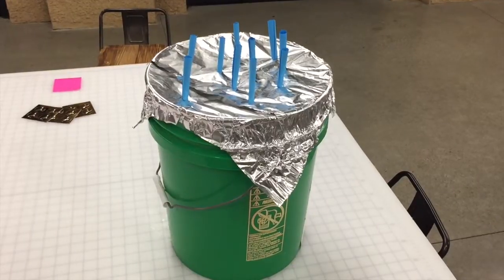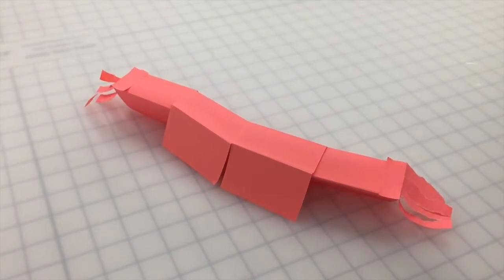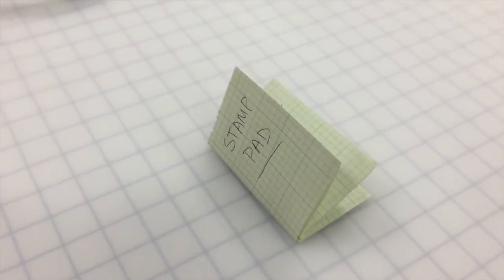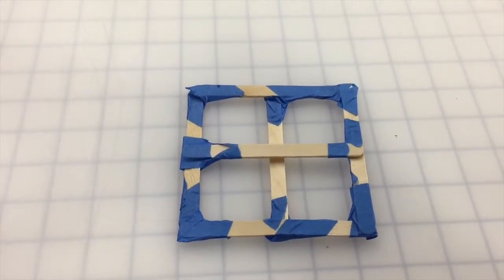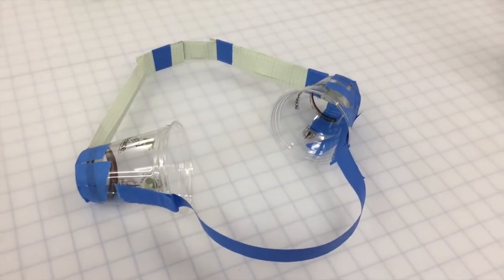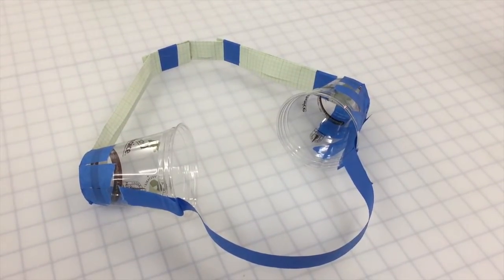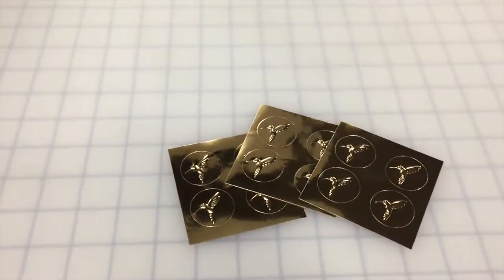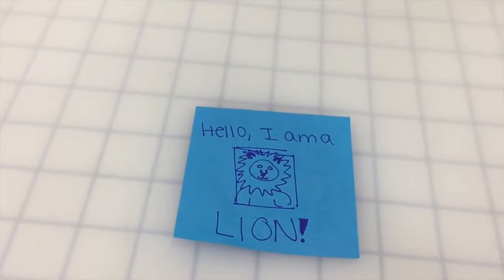DP2 - HW11 - 2 - Team HBC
Adriana Ganem, Alexandra Poplawski, Kelly Gomez, and Thomas Oser